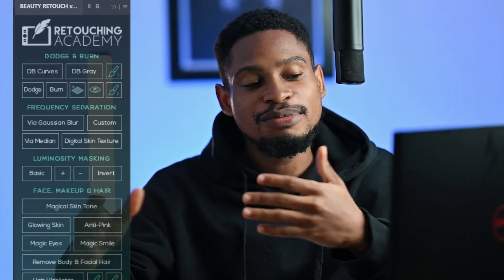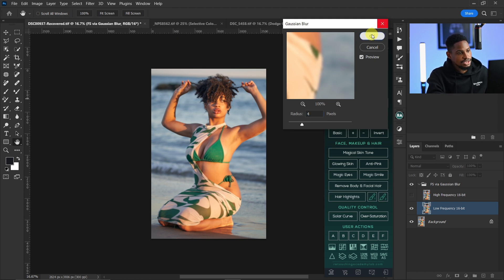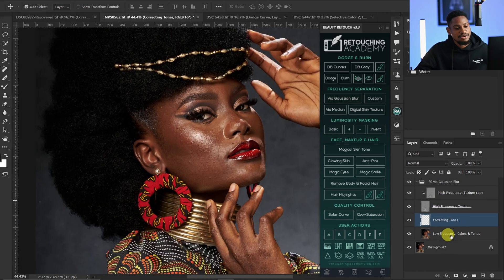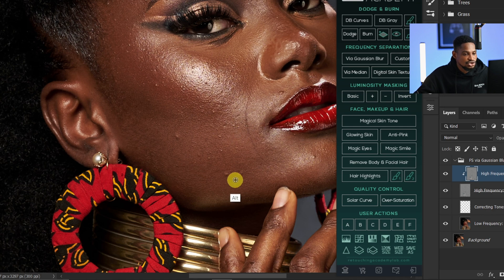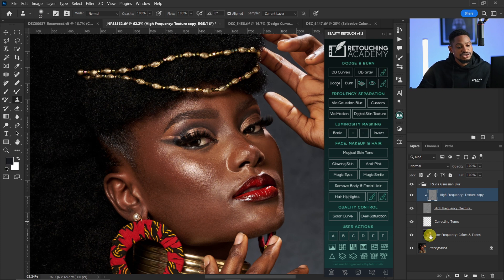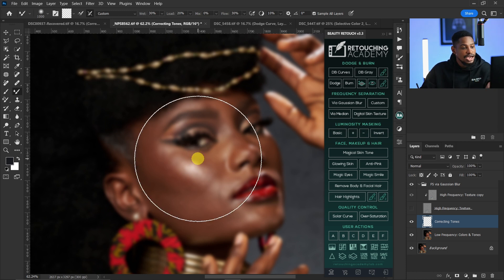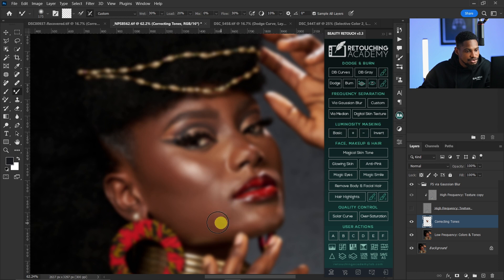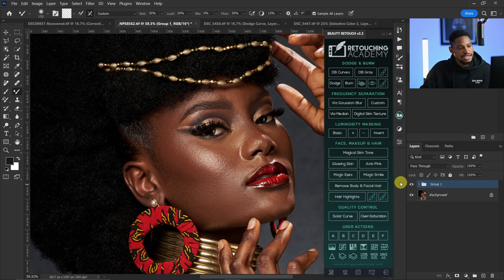How To Smooth Skin With Retouching Academy Photoshop Plugin | Frequency Separation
This Video explains how to use Retouching Academy (Beauty Retouch) photoshop Plug-in To smooth the skin using the Frequency separation Action that is built inside the retouching panel ( Retouching academy or beauty retouch ) if you are a photographer or a retoucher/editor this video is for you.

CREDITS
●Photo credit Nuephotography